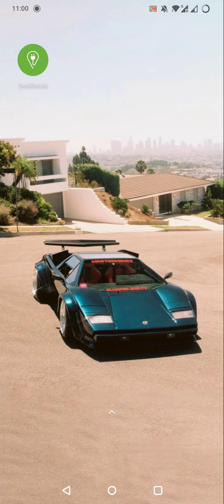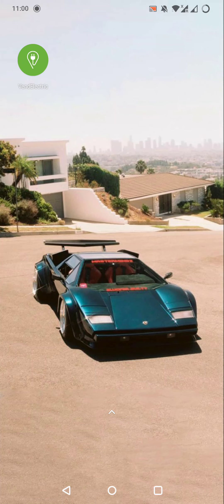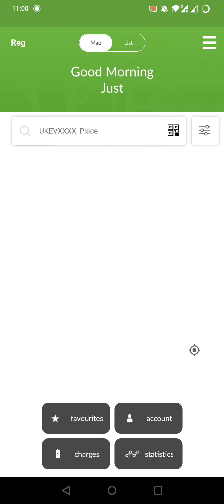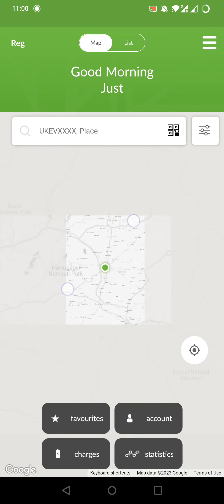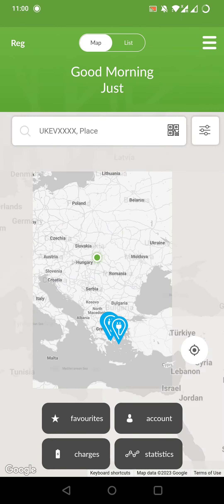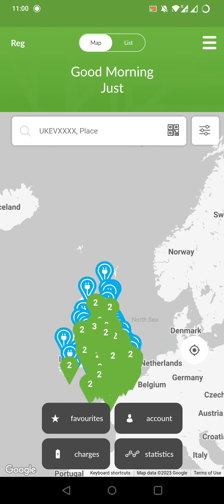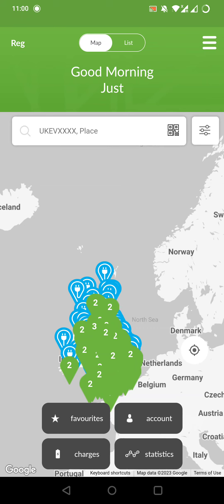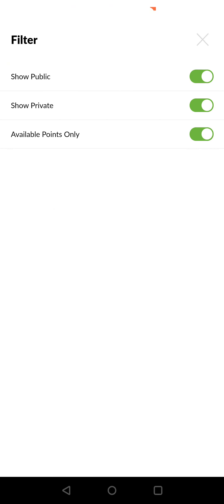How to use filter in VendElectric?